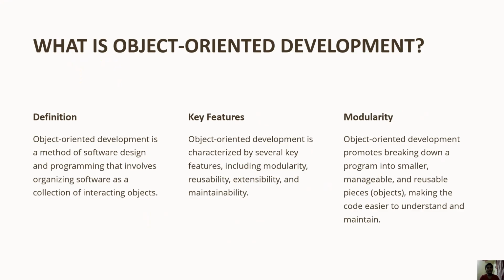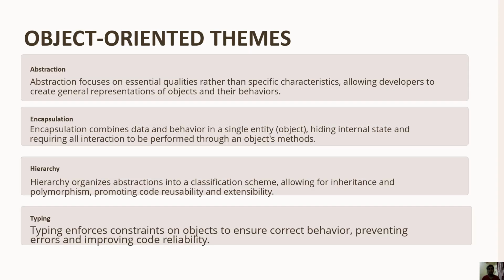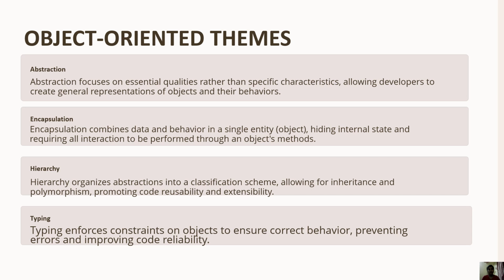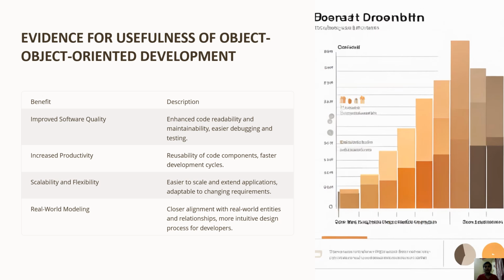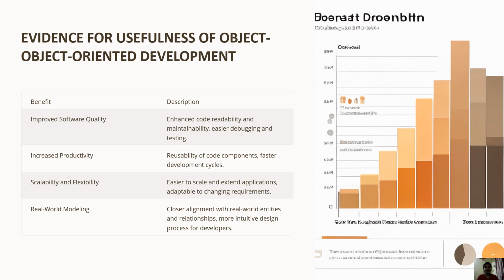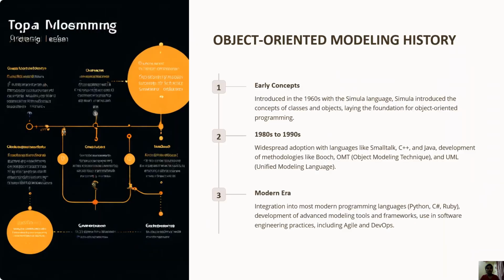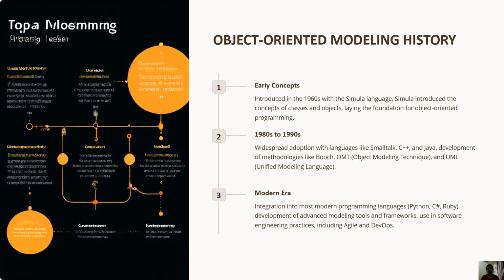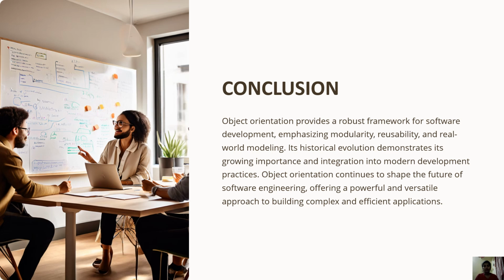Introduction to Object Orientation|21CS61|SEPM